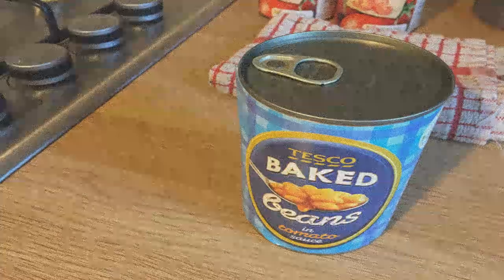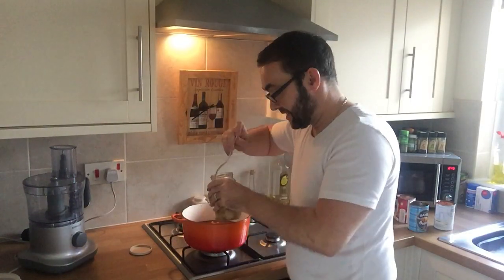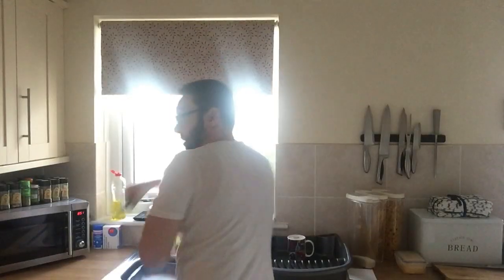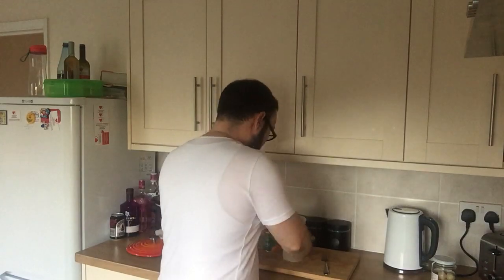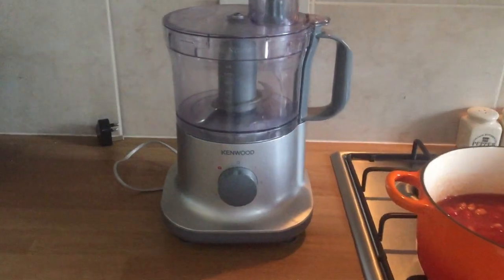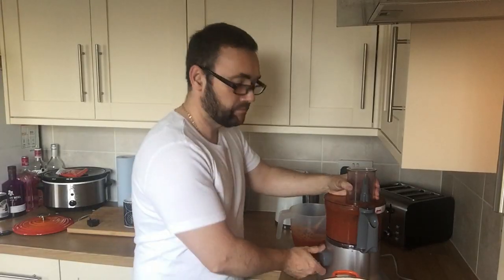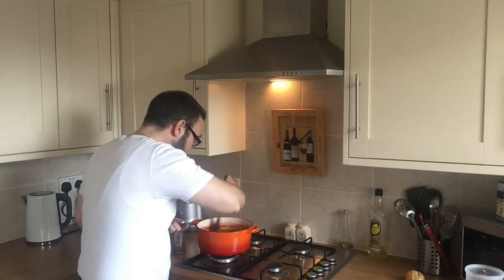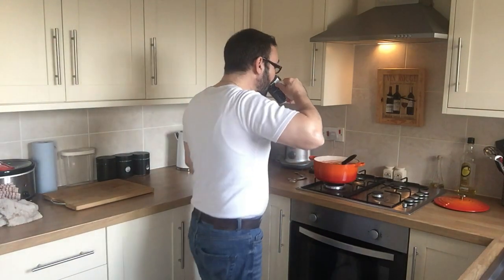Easy Tomato Soup Recipe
Tomato Soup, plain and simple using chopped tomatoes and a sneaky tin of baked beans this low calorie soup tastes simply delicious and it is a one pot recipe. Quick and cheap to make this tomato soup is great if you are on a diet as it has very few calories and tastes better than anything you can buy in the shop.